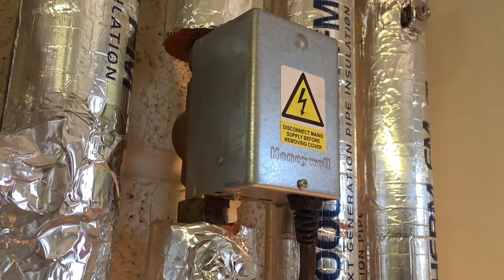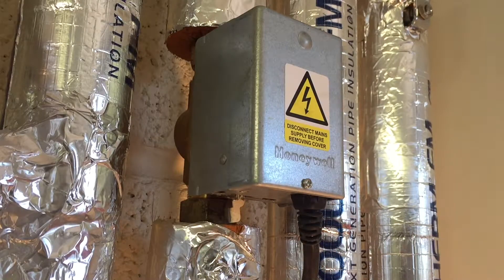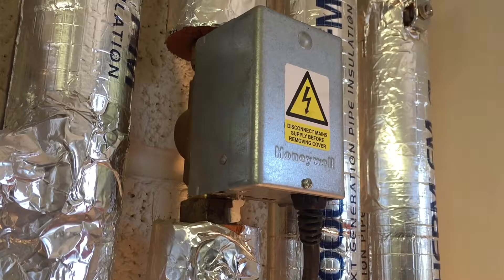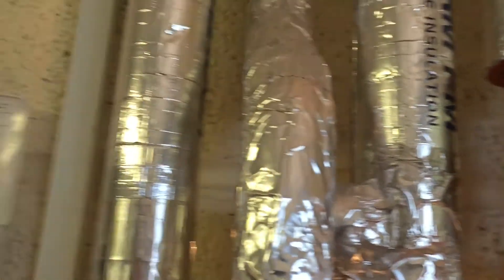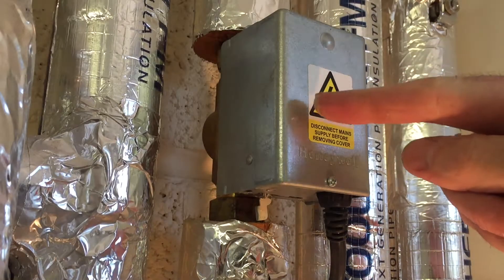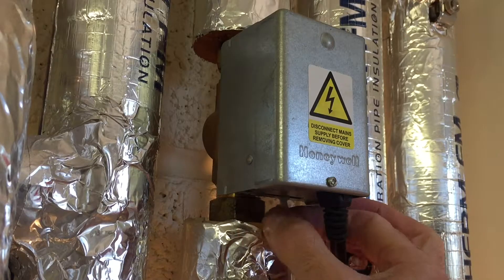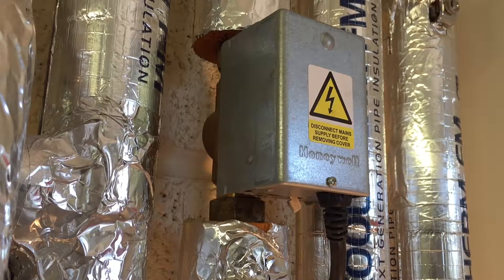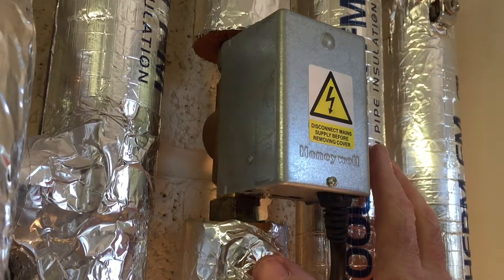how a motorised valve operates